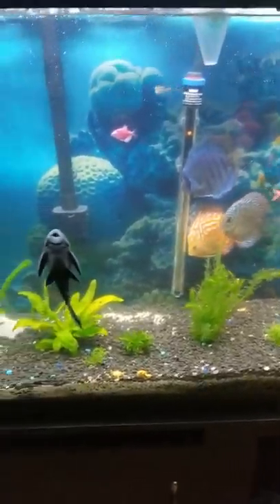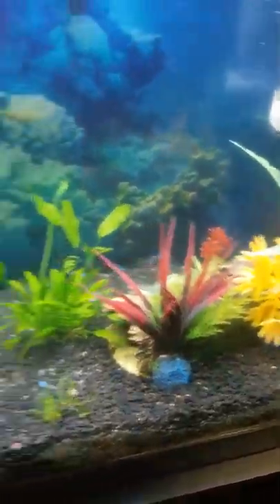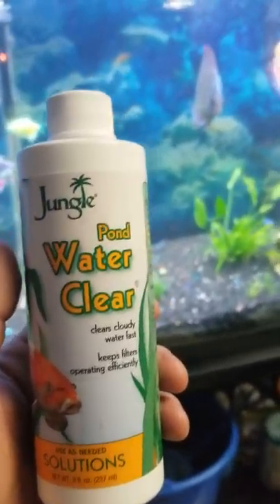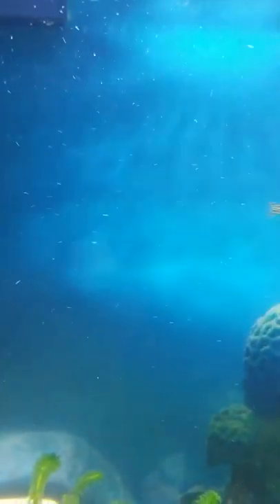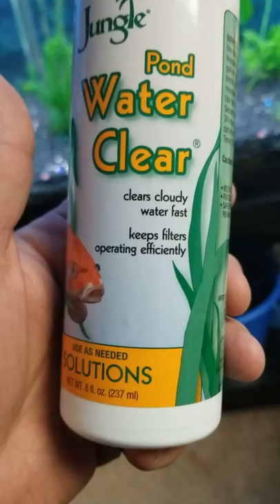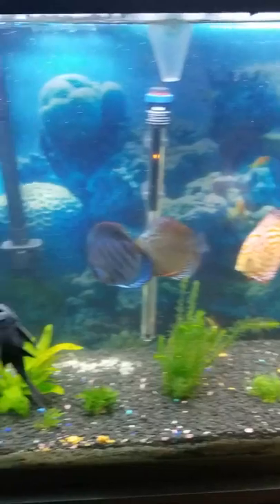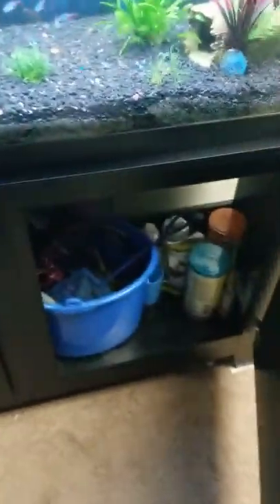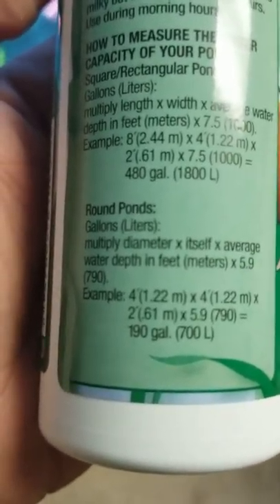Jungle Pond Clear Water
Product I've used for Many years even before I created the Bullet Filter . What it dose is clumps up all the micro debris so your Filters can pick them up and filter them out leaving a pristine and Clean water way. You can get this pretty much any where like "Walmarts , Petcos, Petsmart , " again Filtration is KEY and KING as I say and refer to as K&K but filters need help to sometimes to pick up the small stuff and run efficiently.. I'm not Payed for advertising it but you know I always bring you videos on "What Works " so give it a try .

Jungle
Pond Clear